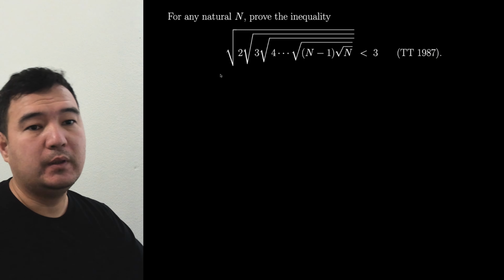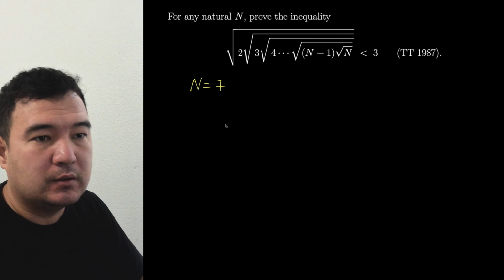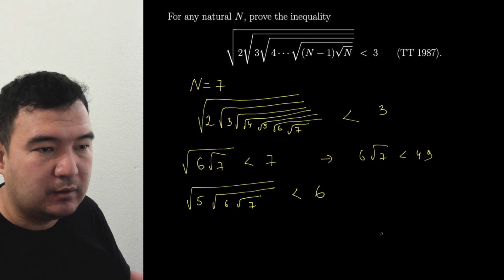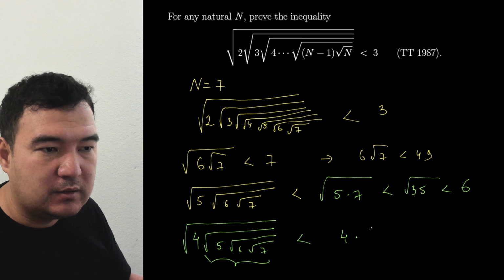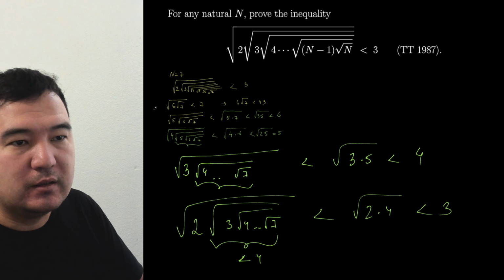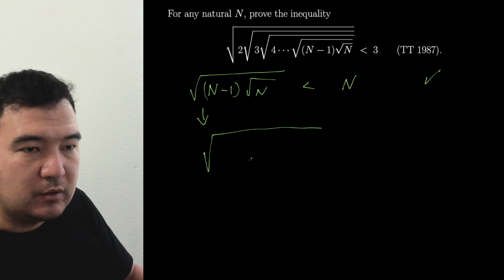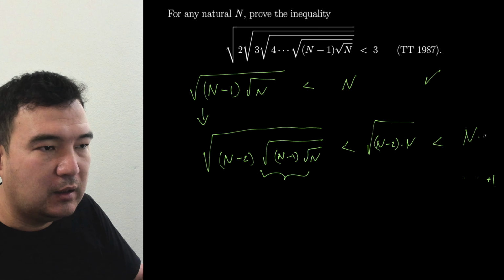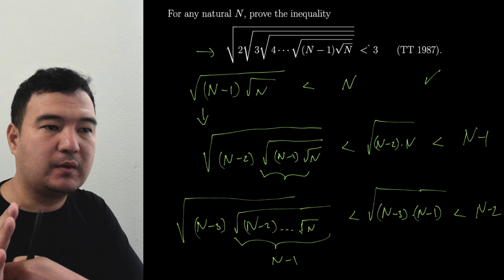How to apply Induction in REVERSE order?